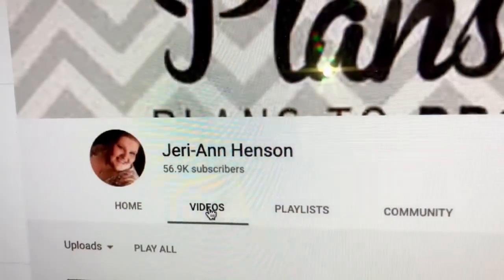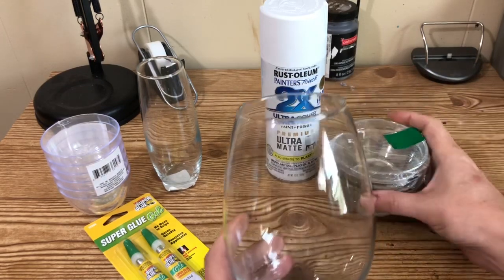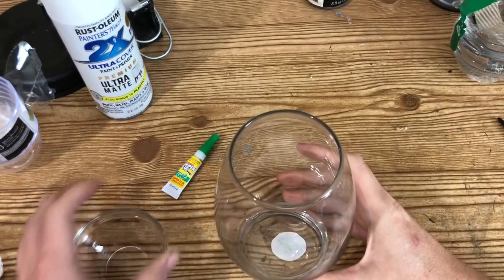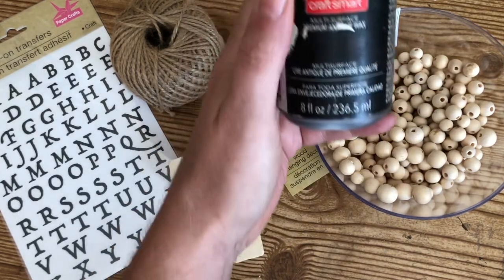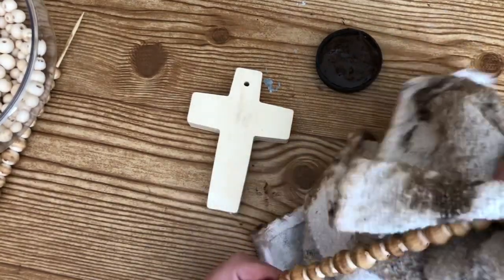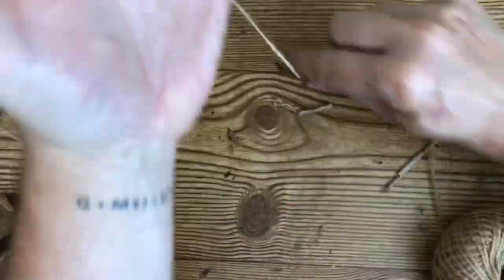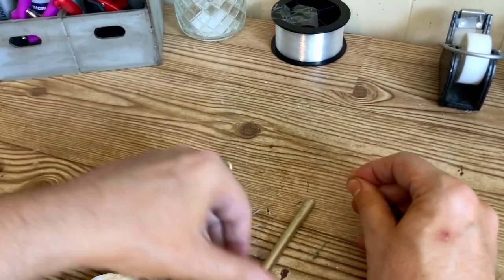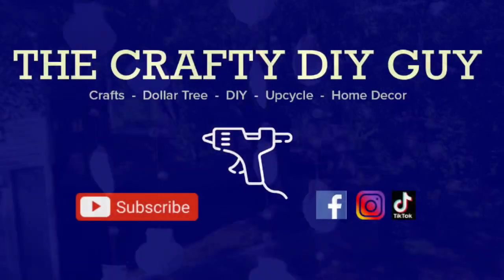Collab!!! 3 Farmhouse/Transitional DIY Projects / Collab w/Jeri-Ann Henson!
Today's DIY projects are some Farmhouse/Transitional DIY home decor projects that can really fit in with any decor and go with almost any style!

The first project is a William Sonoma Home Dupe, the second is something that reminded me of my grandmother Juanita and the last is a Peir One dupe!  I hope you enjoy these projects!

Today’s video is also a collab with the talented Jeri-Ann Henson!

Follow her on YouTube and Instagram!